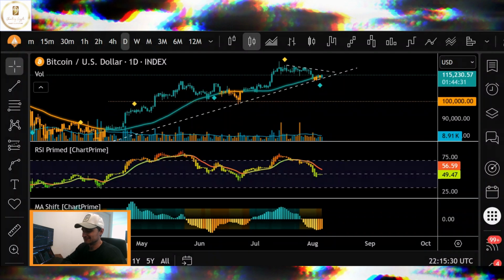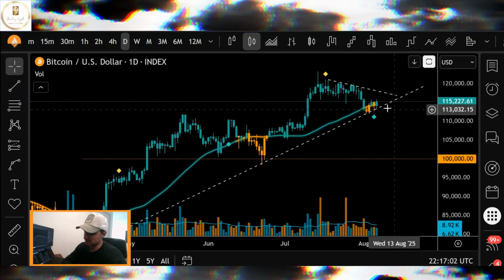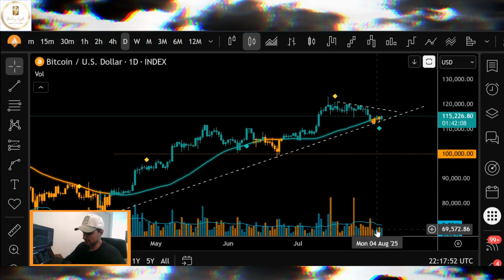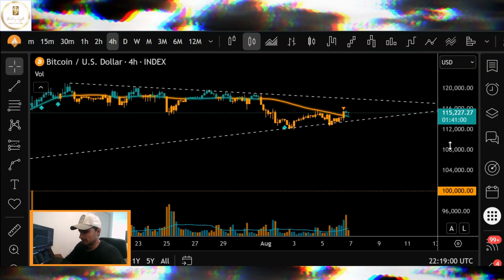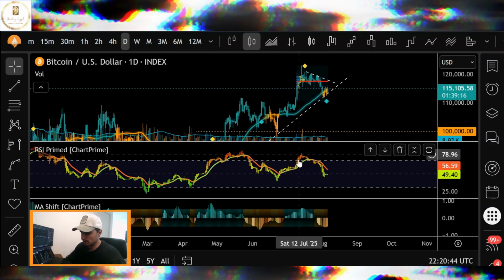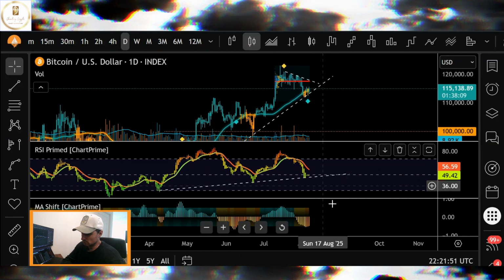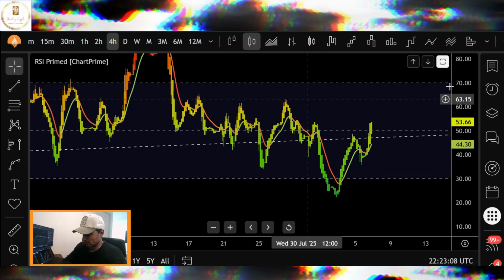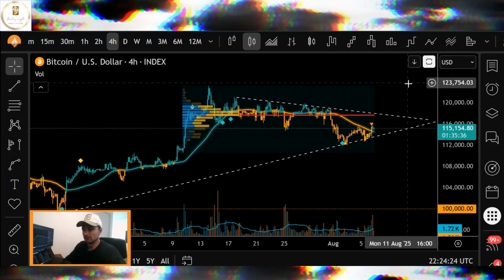📉 Bitcoin Technical Analysis – Decision Time Approaching ⚔️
Bitcoin is coiling up and approaching a key inflection zone — the battle between trendline support and overhead resistance is heating up. Will the bulls defend the level, or are the bears about to take control?

In this video, I break down:
🔹 Major support & resistance levels
🔹 Price structure and volume profile
🔹 RSI & momentum signals
🔹 My outlook and trade planning

A breakout or breakdown is near — don't get caught off guard.